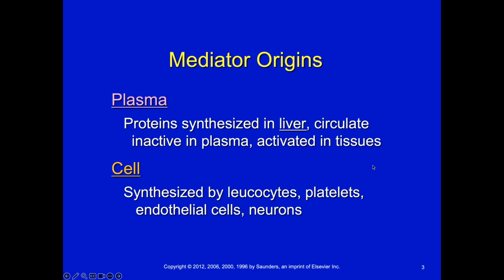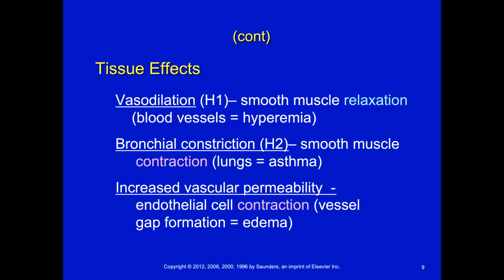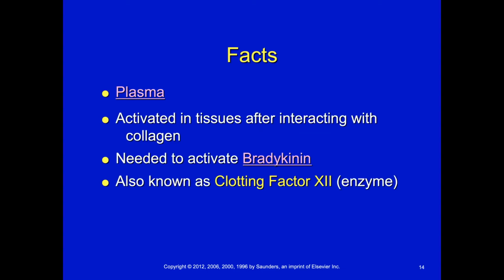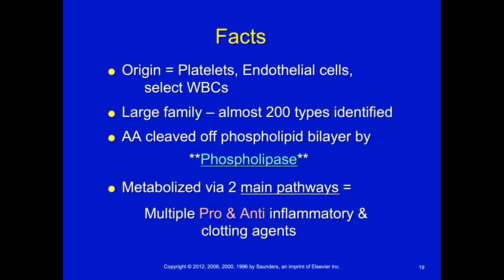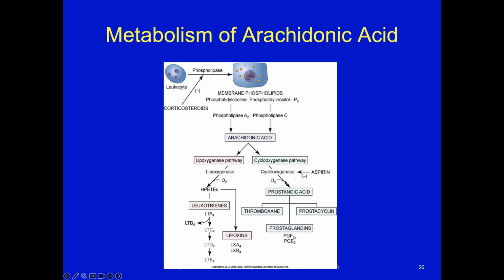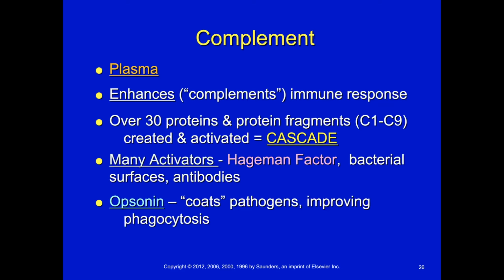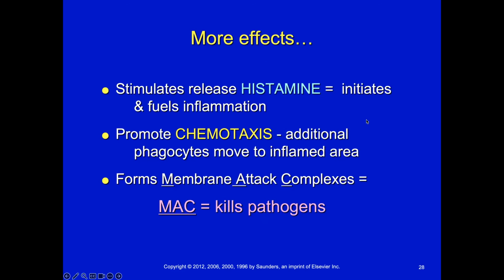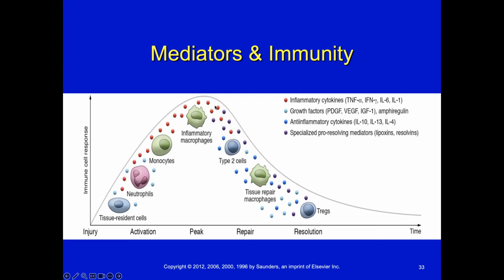Mediators of Inflammation 2024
Discussion of various biochemical mediators of inflammation - origin,  type, & effects on promoting or damping innate immunity responses.